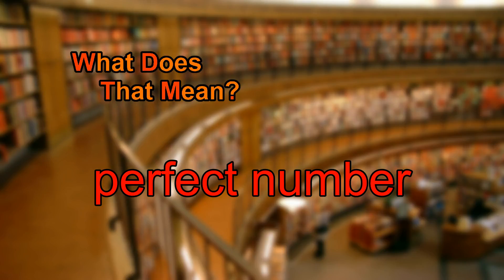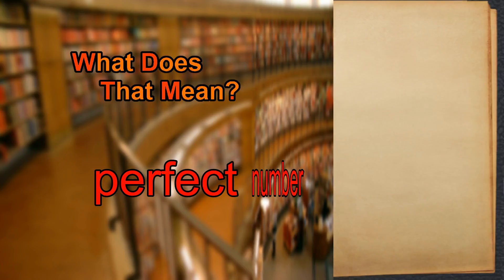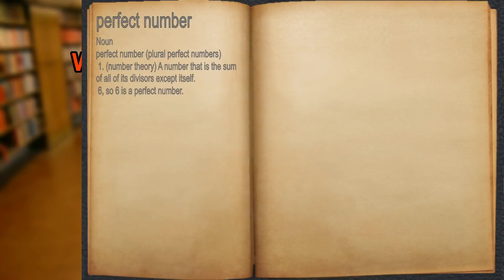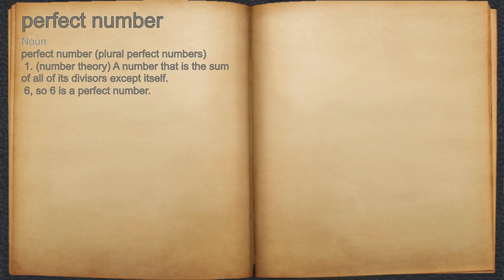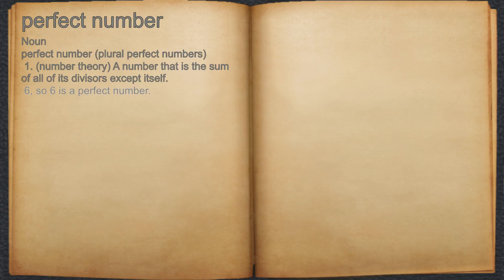What does perfect number mean?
A spoken definition of perfect number.

Intro Sound:
Typewriter - Tamskp